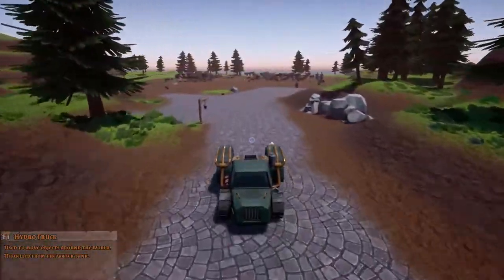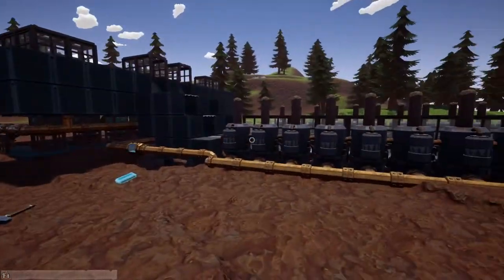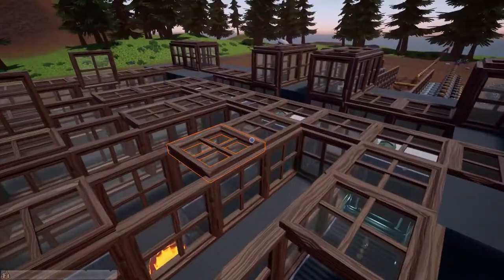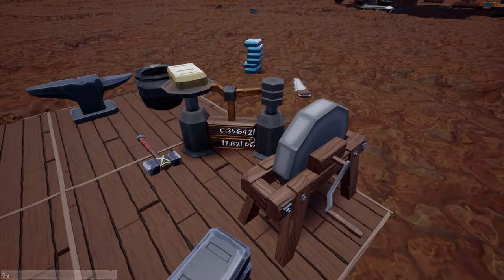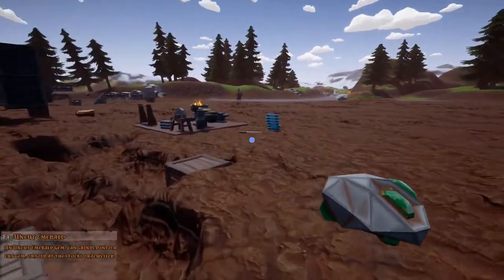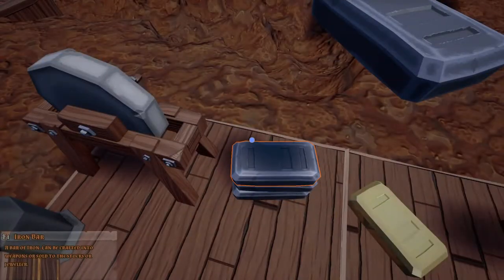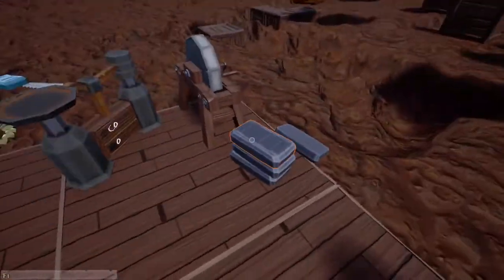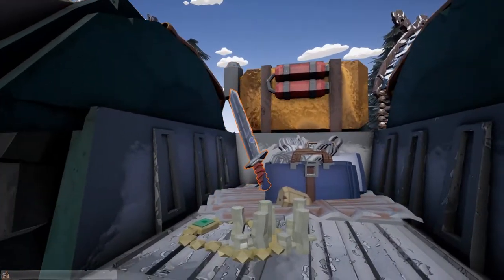Millionaire Neckware -=|=- Hydroneer -=|=- 10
After some fine tuning  was able to get my first C1,000,000+ necklace.
And a C200,000 sword. Hydrocoins are rolling in!